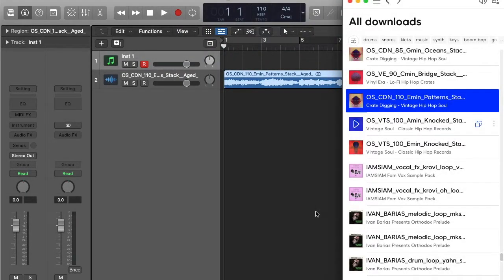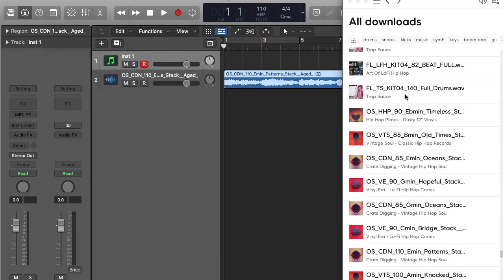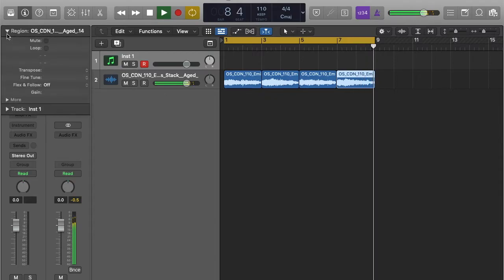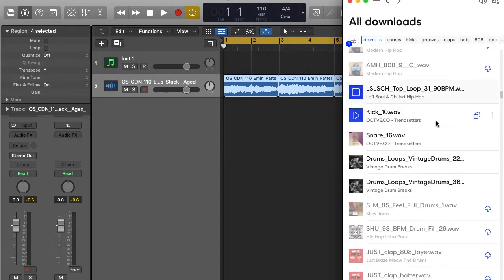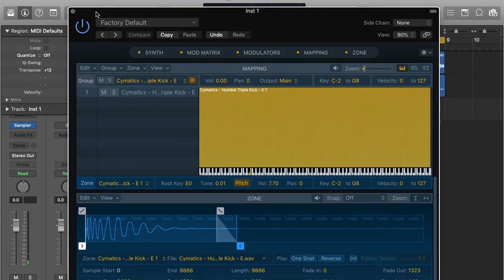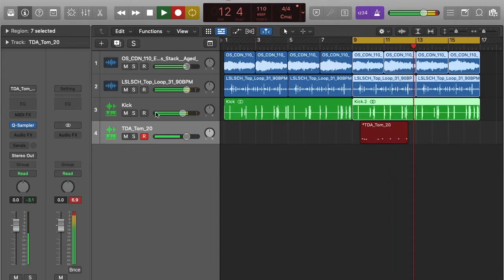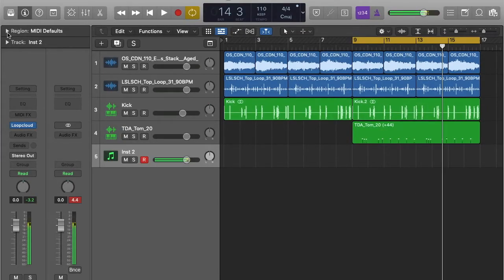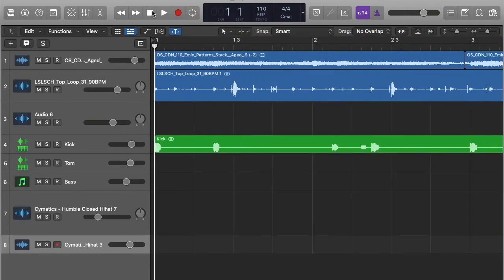How to Make Simple R&B Beat using Splice!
In this video I'll show you a simple workflow, making a smooth r&b beat, using Splice inside of Logic 10.5. Perfect for beginners, or those experiencing a block in creativity!